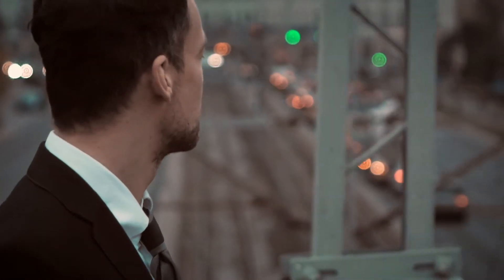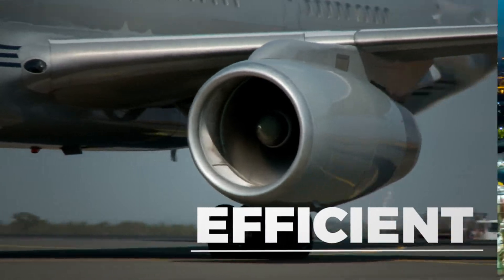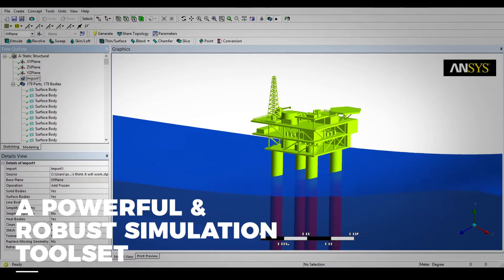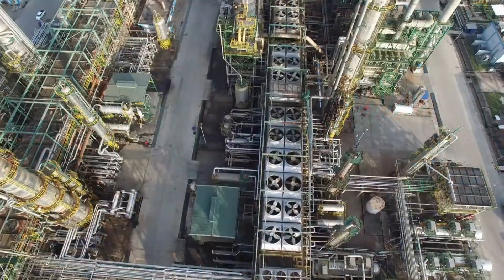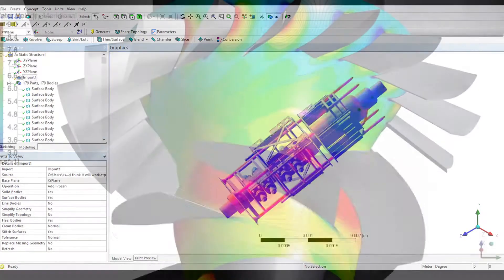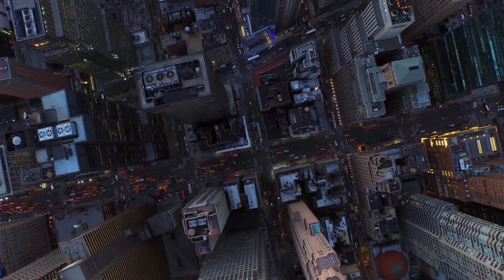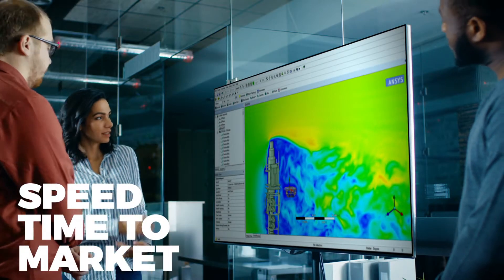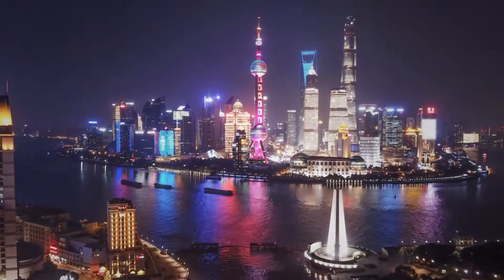Ansys Leads the Way in the Energy Industry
The world's reliance on energy is changing and engineers must find innovative ways to generate cleaner, cheaper, safer and more efficient energy. To power prosperity now and in the future, ANSYS offers a comprehensive simulation platform that covers the entire energy supply chain from production to transport to consumption. Watch this video to learn more about ANSYS simulation solutions for energy and power generation.